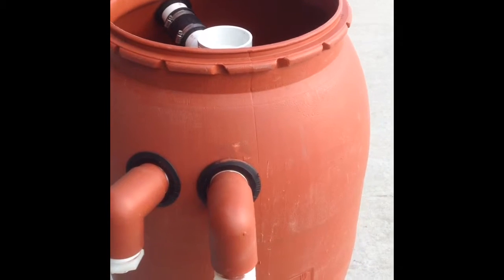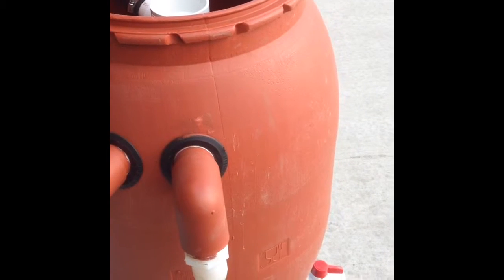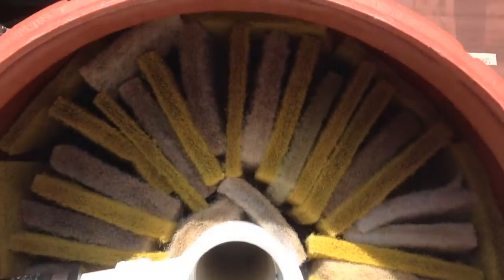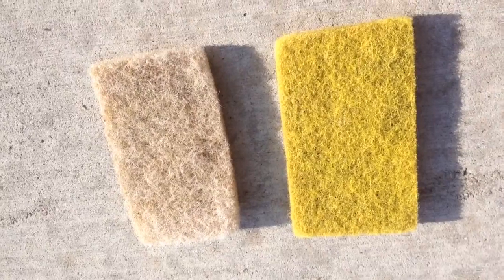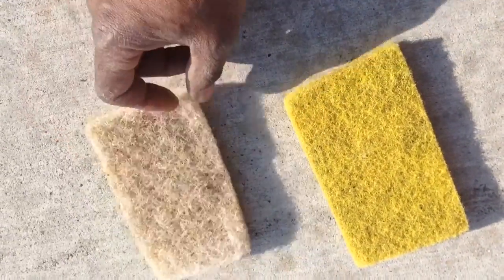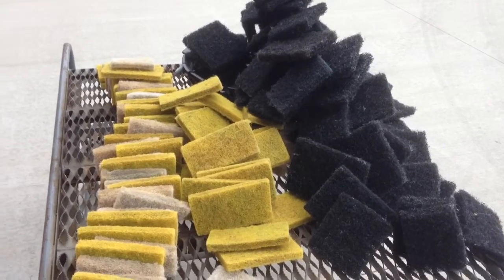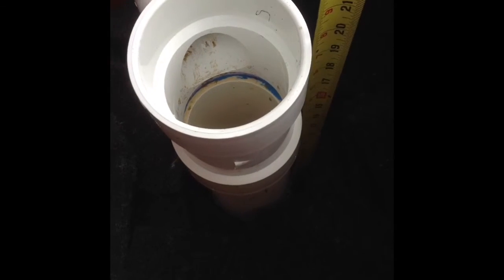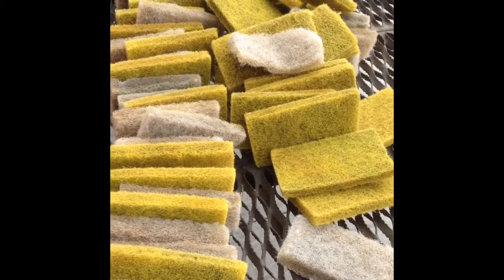Bio Filter Contents and Measurements